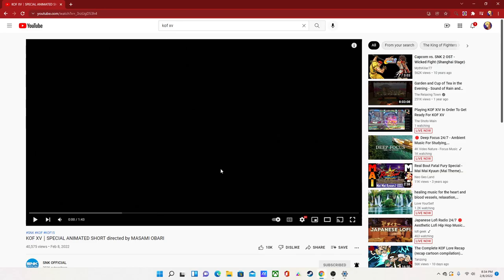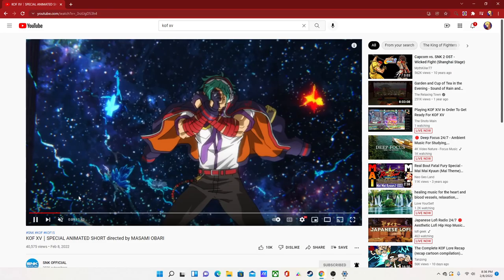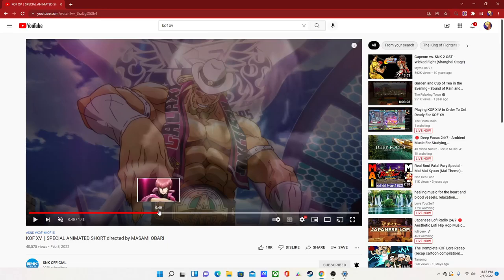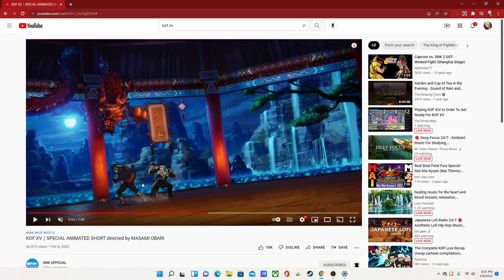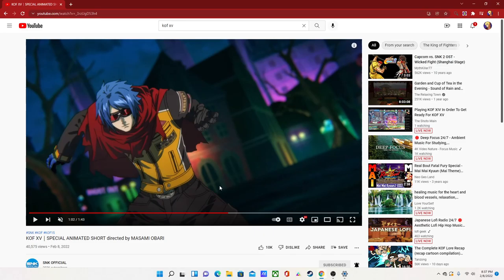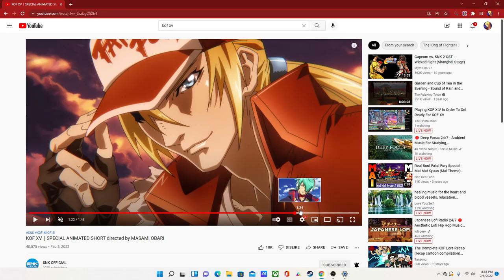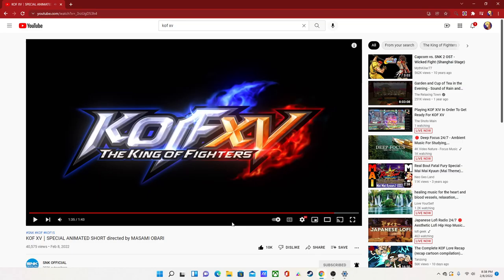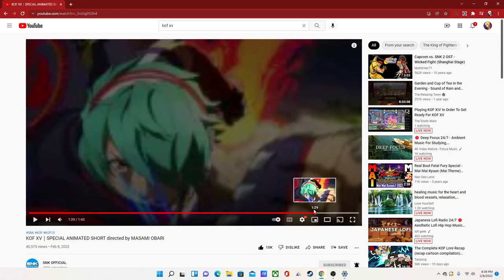KOF XV SPECIAL ANIMATED SHORT DIRECTED BY MASAMI OBARI